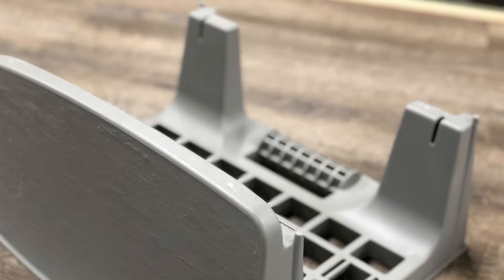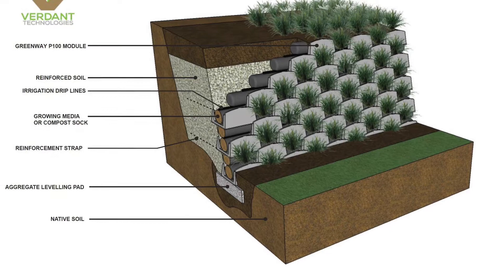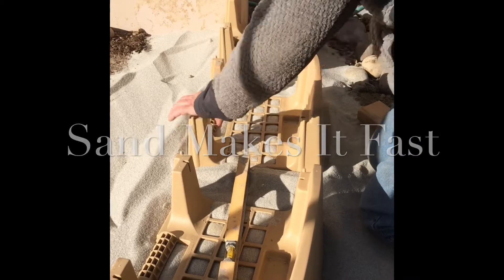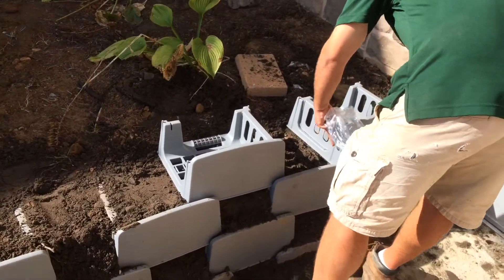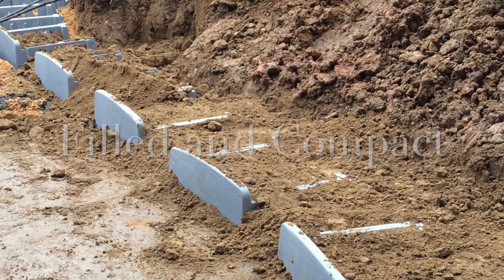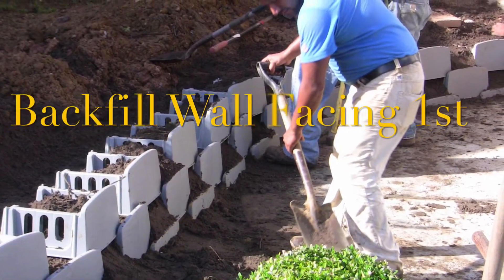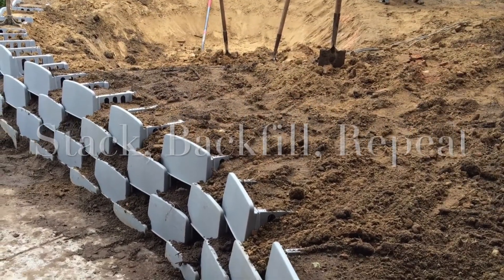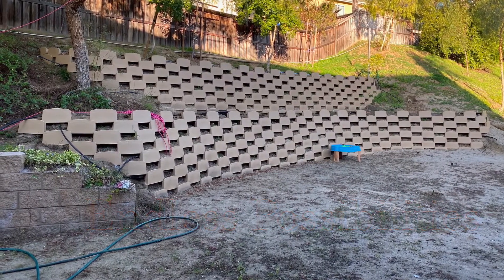Varden P100 Installation Tips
A short video for customers to get a visual understanding of how their Varden P100 living retaining wall system will build. This is meant to be a companion to our written installation guide which can be downloaded and includes helpful tips on backfilling, compaction and use of compost for block facing fill to grow the healthiest plants for green-space, habitat, environmental service and complete living wall coverage.